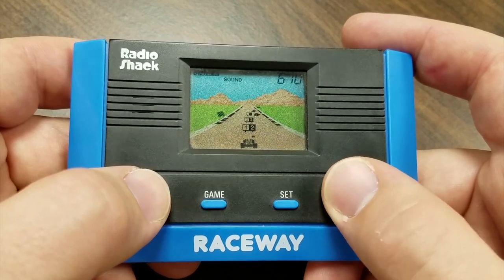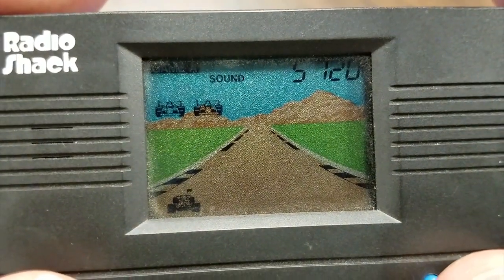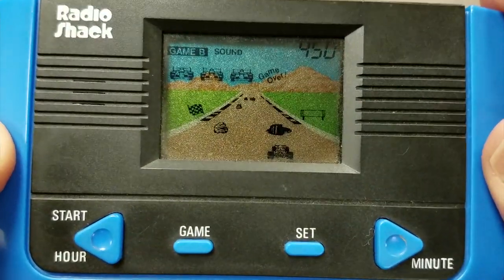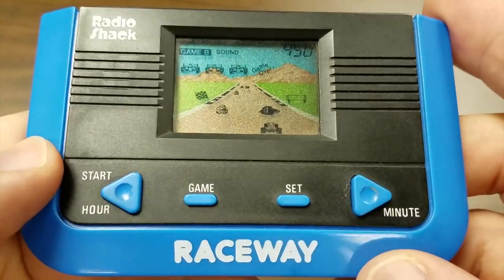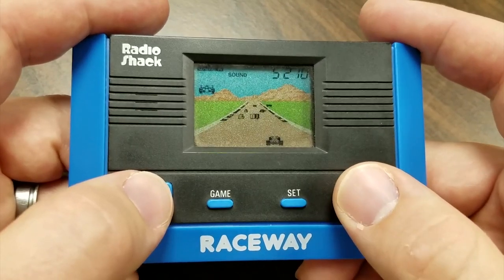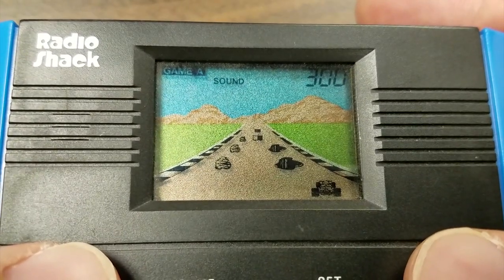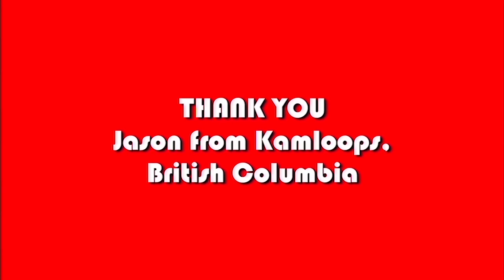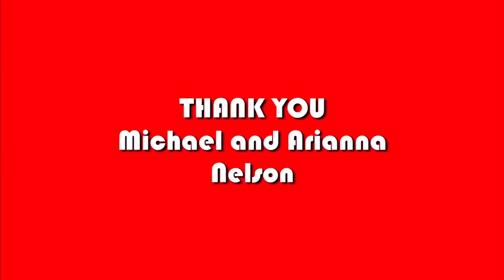Classic Game Room - RADIO SHACK RACEWAY LCD handheld review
Classic Game Room reviews RACEWAY from Radio Shack, an old school LCD handheld video game that doubles as an ALARM CLOCK!! Beep beep beep. Time to play Radio Shack!!